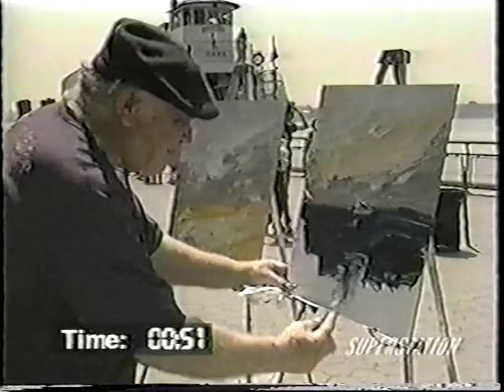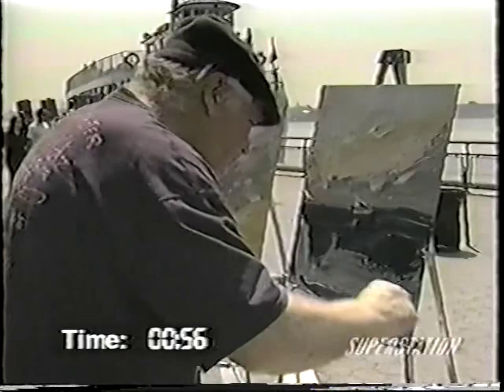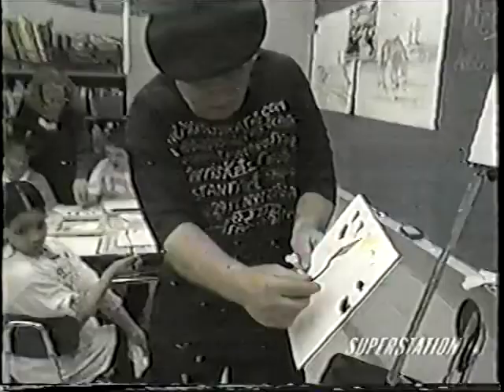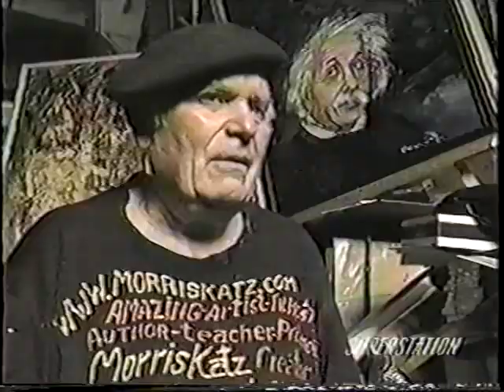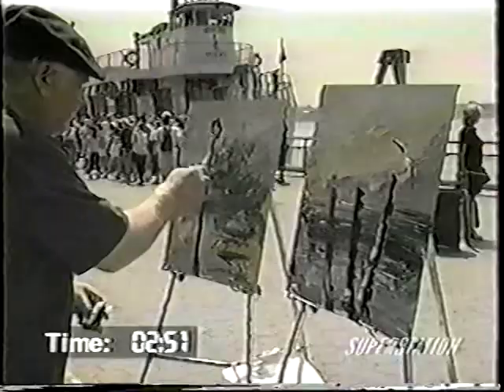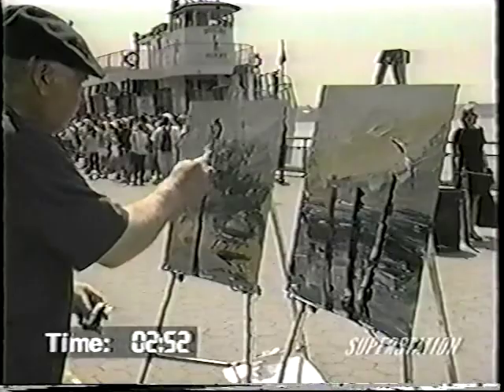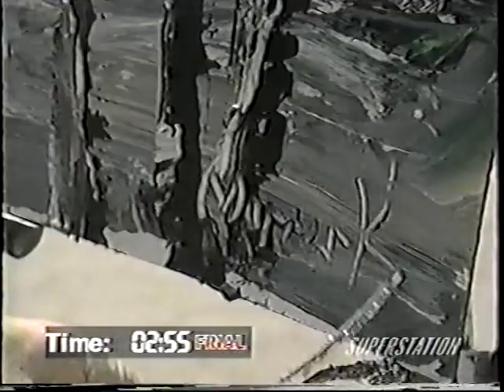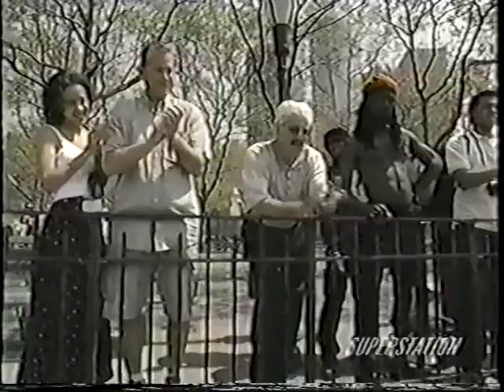Morris Katz Superstation TV - RIPPLYS BELIEVE IT OR NOT